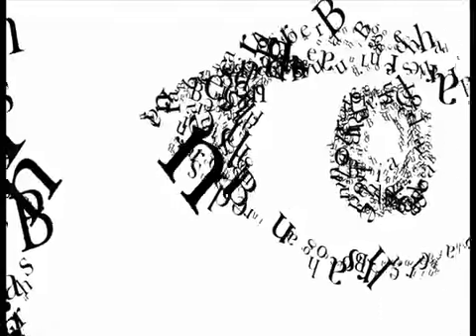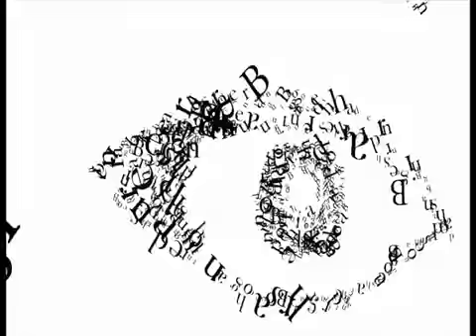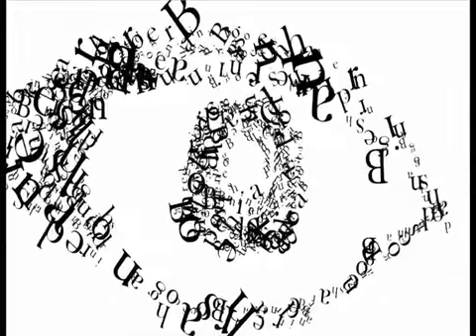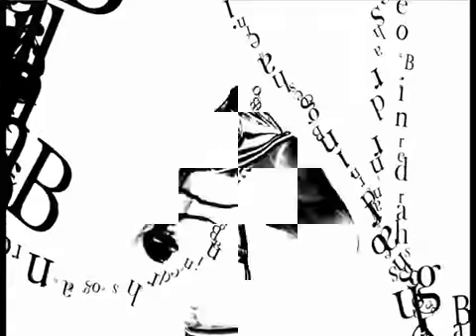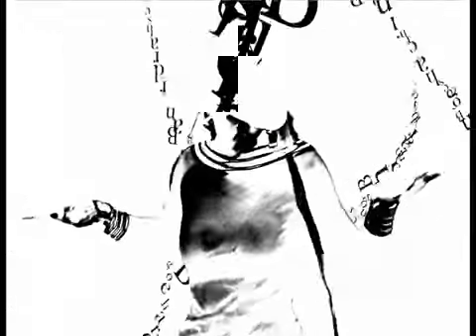kyte NINAB nina b +jay z =brooklyn we go hard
nina b goes hard ask director scenario shouts 2 puma